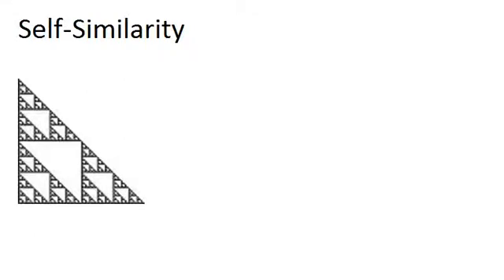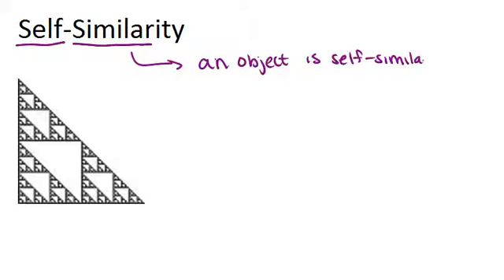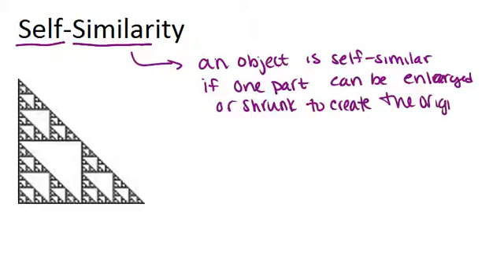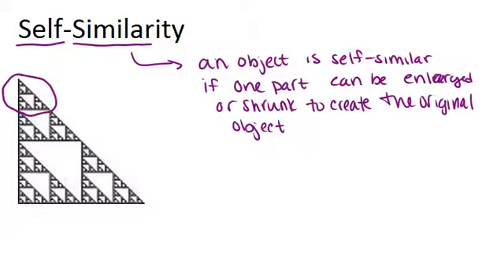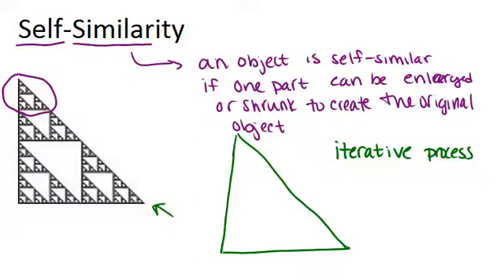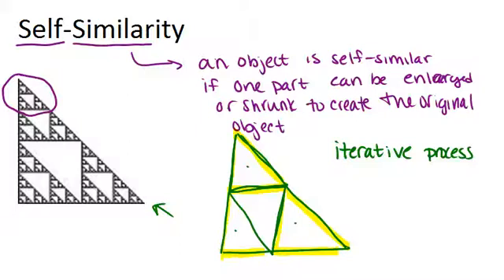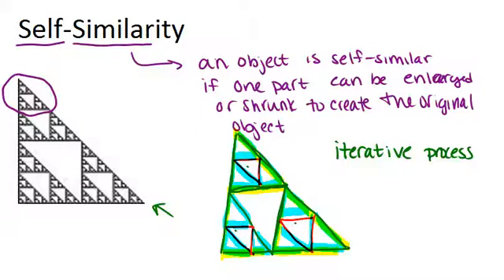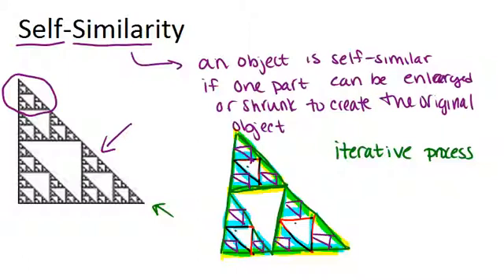Self Similarity: Lesson (Geometry Concepts)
Here you'll learn what it means for an object to be self-similar and you'll be introduced to some common examples of self-similarity.

This video gives more detail about the mathematical principles presented in Self Similarity.